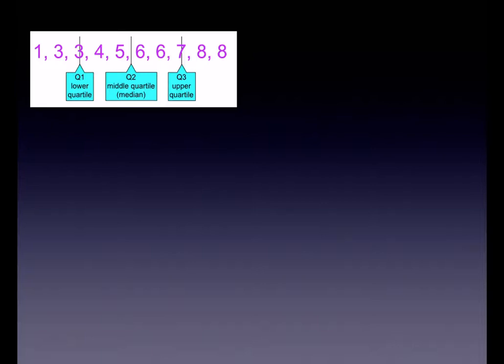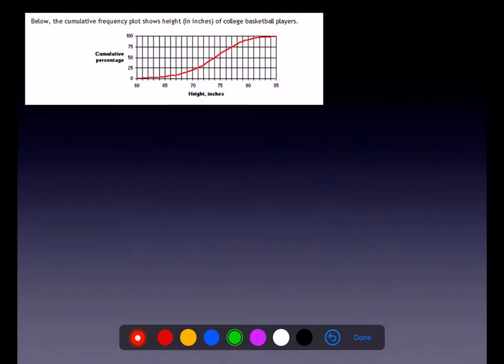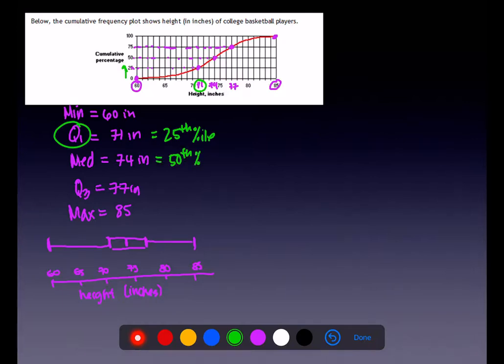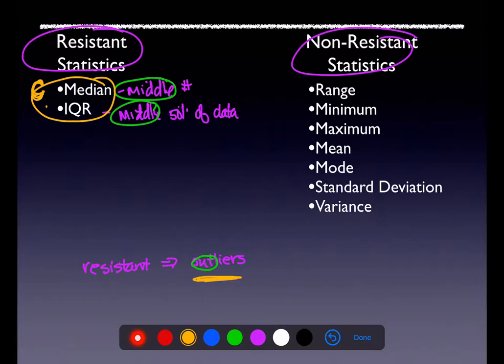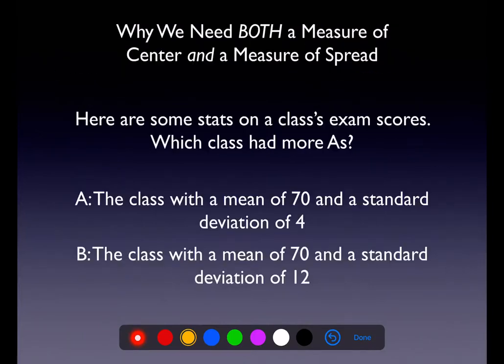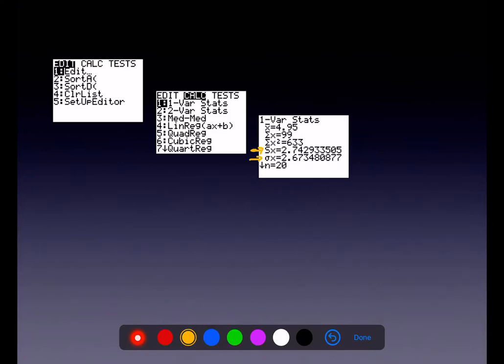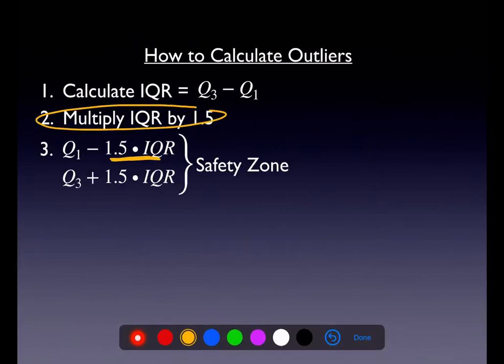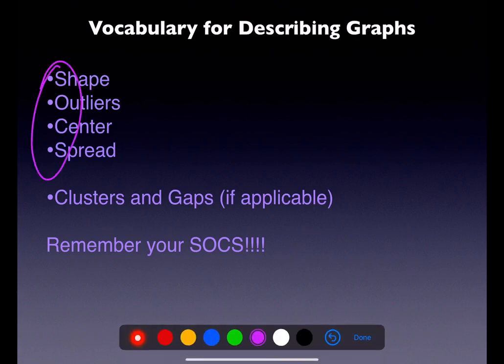Math 43 Chapter 2 Summary Keynote Part 2